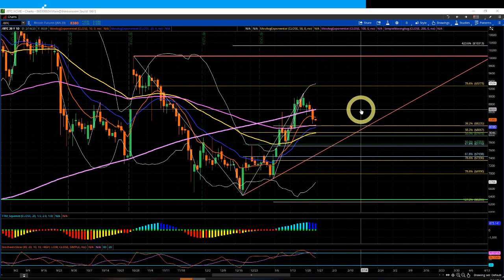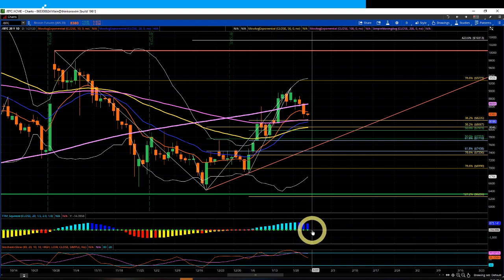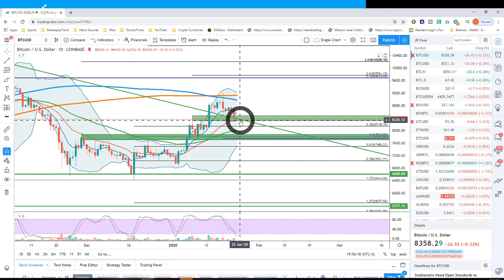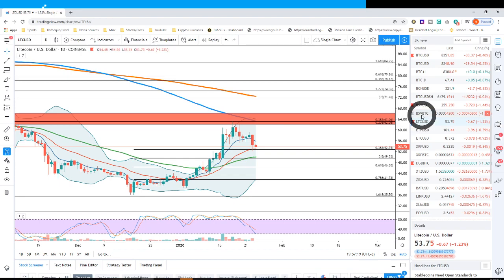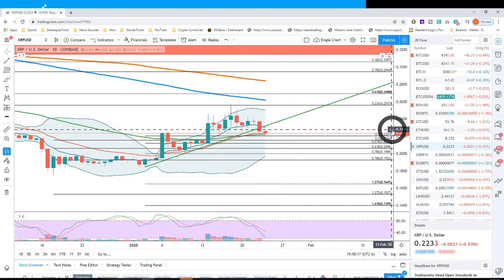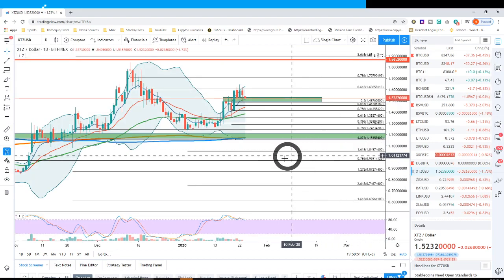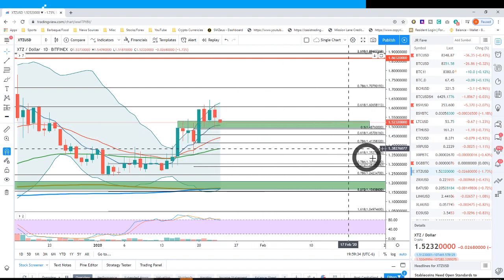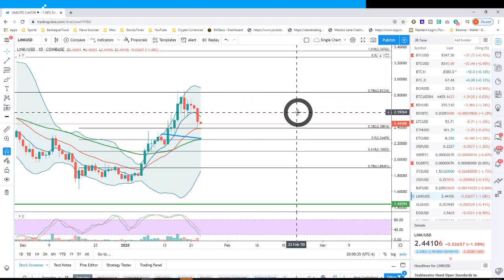Daily update for BTC, ETH, LTC, DGB, XTZ, ZRX, BAT, LINK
This is a Daily update of Bitcoin and other Altcoins.